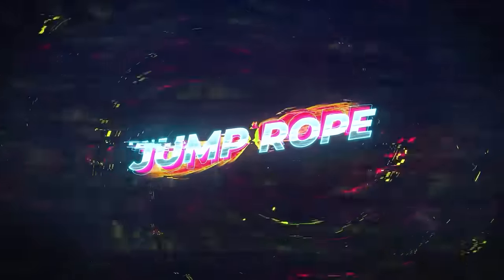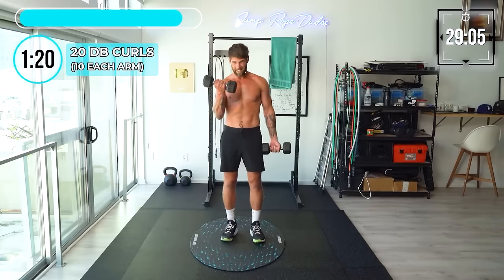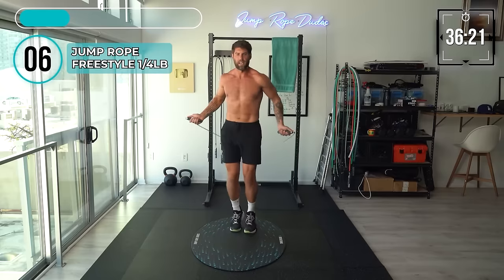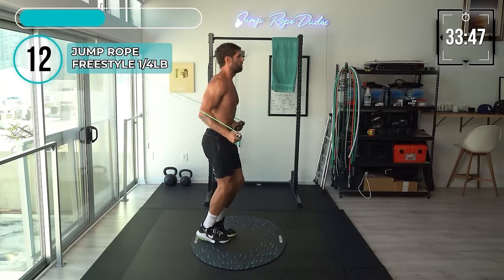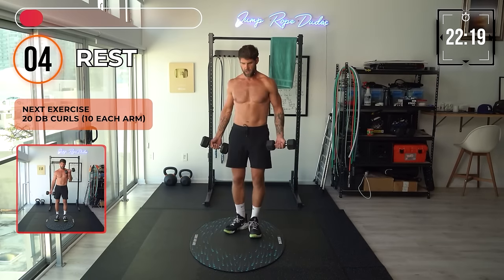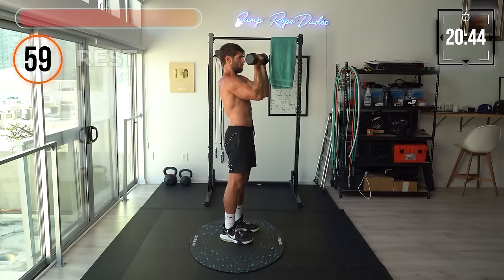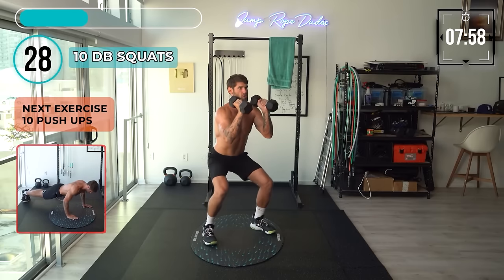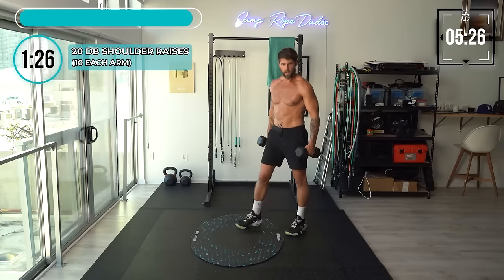35 Min Jump Rope And Dumbbell Workout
⏰ Timestamps:

0:00 - Intro
1:52 - Begin workout
1:58 - Jump rope circuit - 30 sec freestyle/ 10 sec rest (repeat 10x)
9:26 - Dumbbell circuit - curls, lunges, arnold press (repeat 3x)
18:57 - Jump rope circuit 2 - 45 sec freestyle/ 15 sec rest (repeat 10x)
29:42 - Dumbbell circuit 2 - side shoulder raises, squats, push ups (repeat 3x)
38:55 - Finish workout